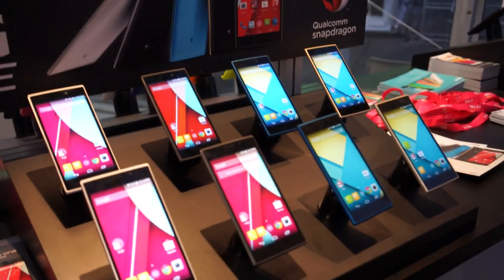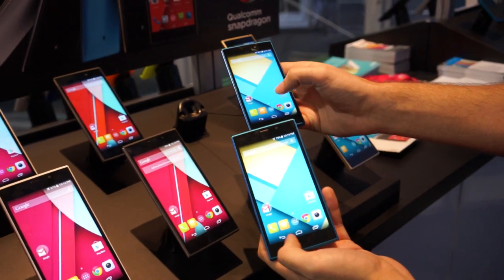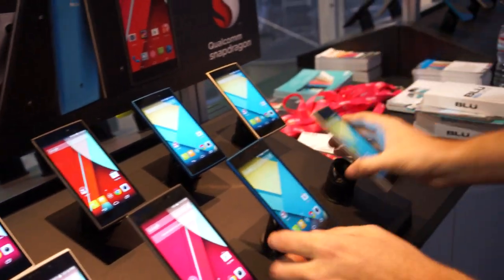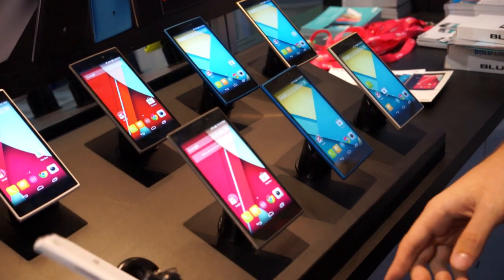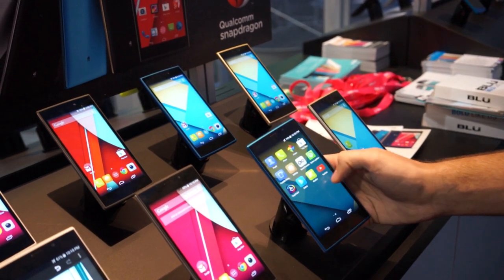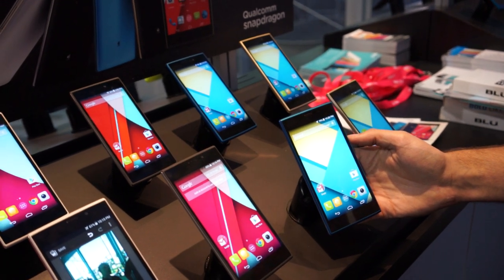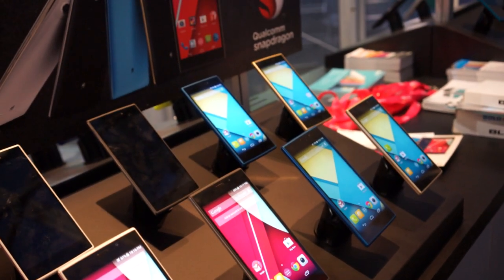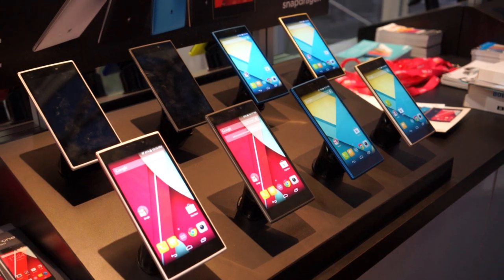Hands-on: Blu Life One XL